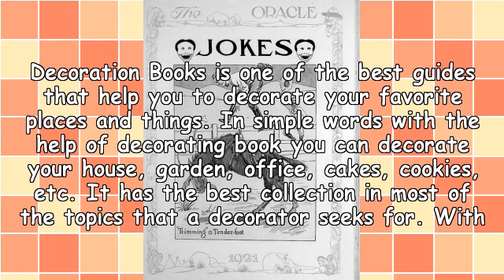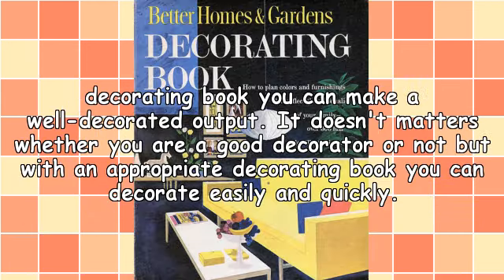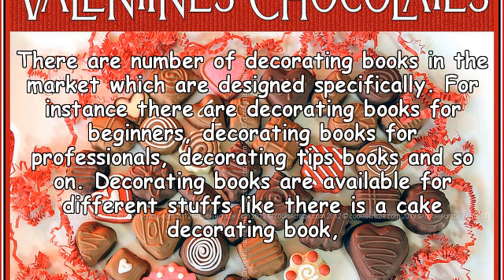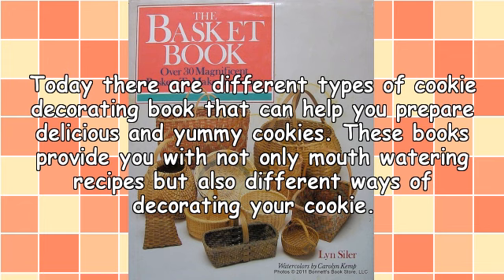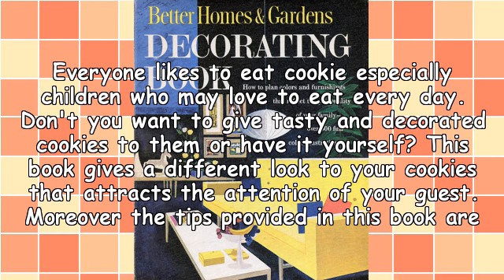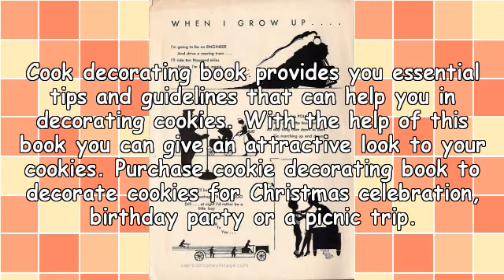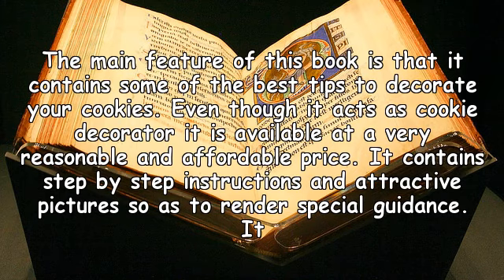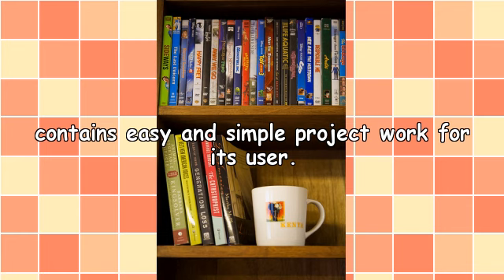Decorating Books - Cookie decorating book